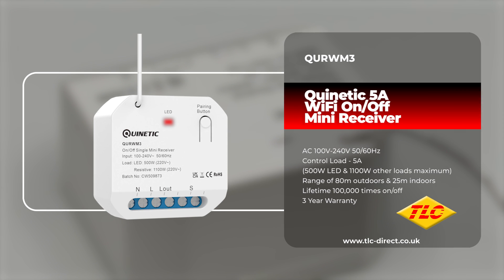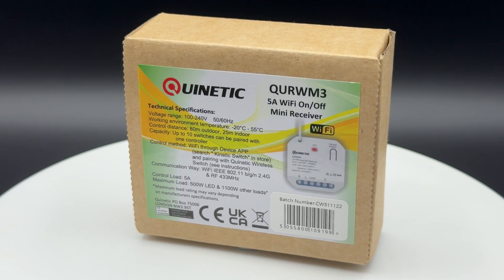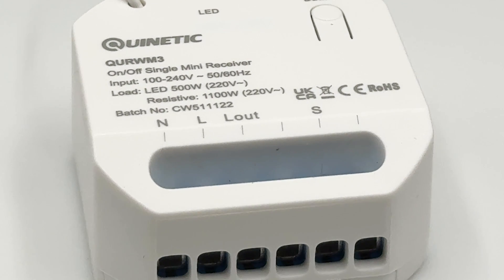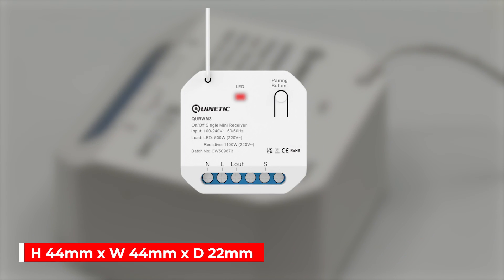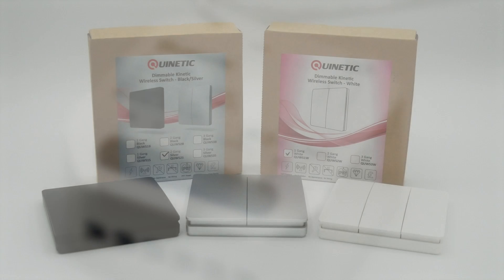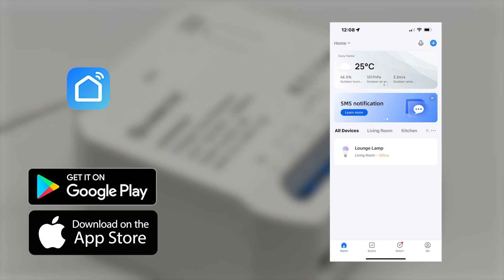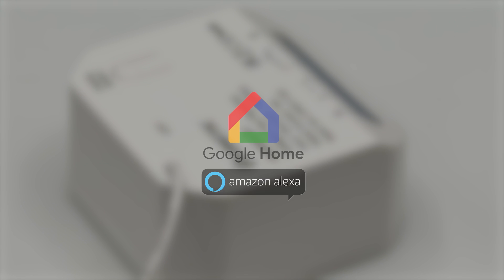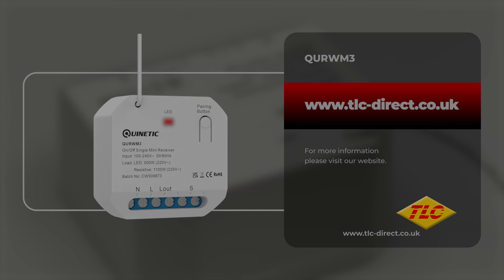QURWM3 - Quinetic WiFi On/Off Mini Wireless Switch Receiver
The Mini On/Off receiver has a 5A (500W LED) output and it works with traditional switches, creating a hybrid between your existing wired light switch (which can remain in use) and the ability to connect all the other Quinetic switches with it. Using the Kinetic Switch or Smartlife APP it can be voice controlled with scene and timing control.

The reduced dimensions allow it to be installed in places that other receivers cannot, such as switch sensor, ceiling lights panel, etc. It can be paired with up to 10 wireless switches, thus creating a wireless control system.

Amazon Alexa & Google Home compatible.